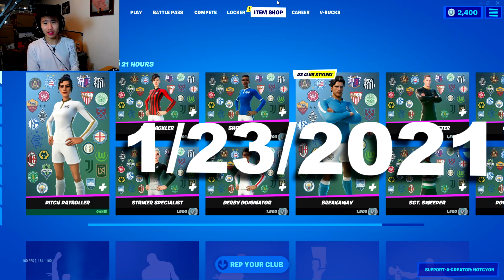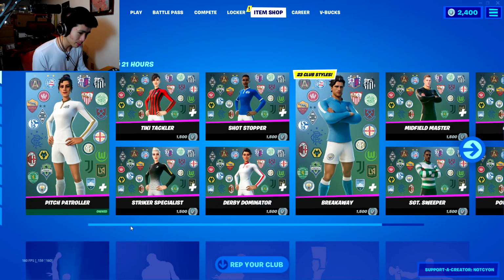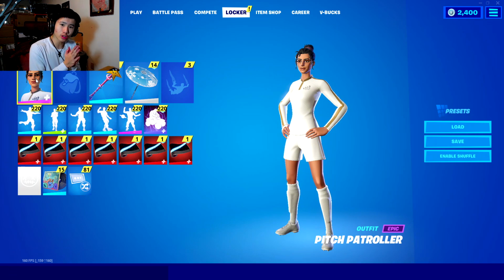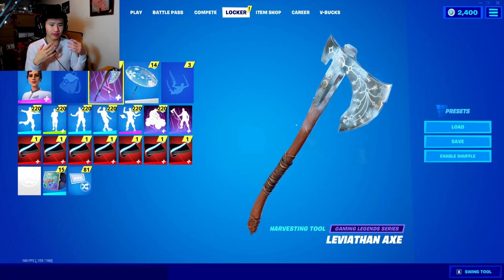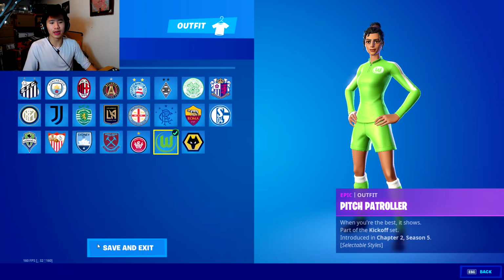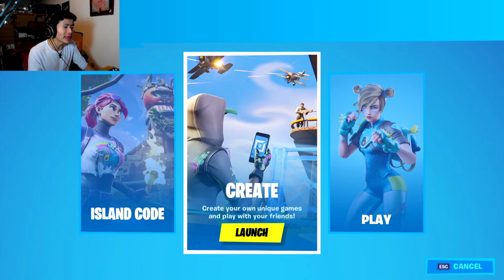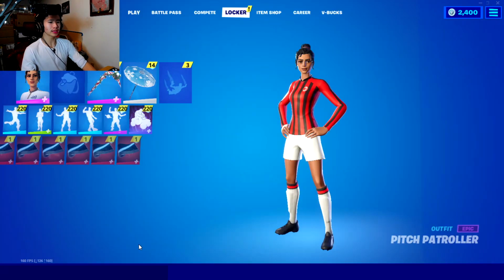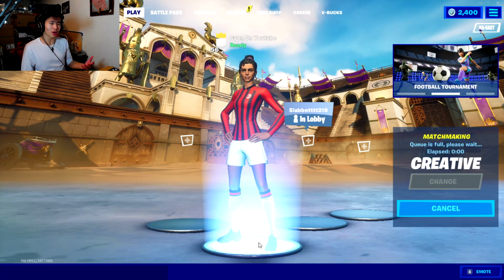5 SWEATIEST Soccer Skin (Kickoff) Combos In Fortnite! (PROS Use These Combos)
5 SWEATIEST Soccer Skins (Kickoff) Combos In Fortnite!

Today I show you guys 5 tryhard kickoff (soccer skin) combos used by PRO players and that clean look clean!

Use Code "NotCyon" in the item shop when buying a skin

🎥 STREAMS (YouTube)
Sunday @ 10 am EST
Saturday @ 1 pm EST

🌟 Socials 🌟

NO REFUNDS ON DONATIONS PLEASE DO NOT DONATE TO BE ADDED, FOLLOWED

Music used in video (not in order but should be):

►Intro Music

Thumbnail maker: Cyon
Video edited by: Cyon

My Peripherals:
Mousepad: Logitech - G440 Gaming Mouse Pad - Black
Keyboard: Razer BlackWidow Tournament Edition
Mouse: Glorious Model D
Microphone: At2020
Webcam: Logitech C930e
Monitor: Asus MG248QR 144hz & don't know what my other monitor is called
Headset: Steelseries ARCTIS 1
Mixer: Yamaha MG06

My PC Specifications:
CPU: i5 7400
Memory: 16gb
Graphics Card: Radeon RX 580 Series
Storage: SanDisk SSD Plus 1TB

My Sens:
Dpi: 800
In-game sens: (6.0%)